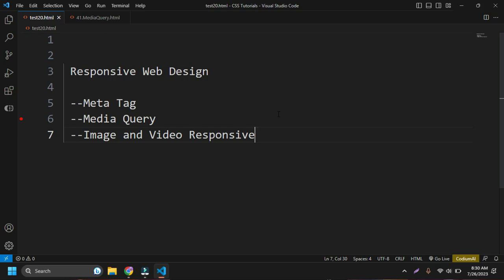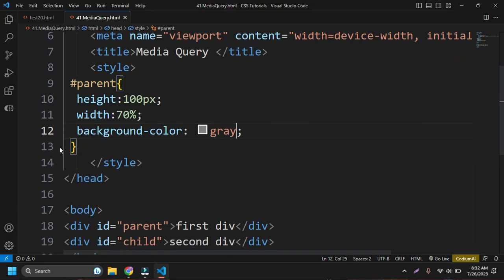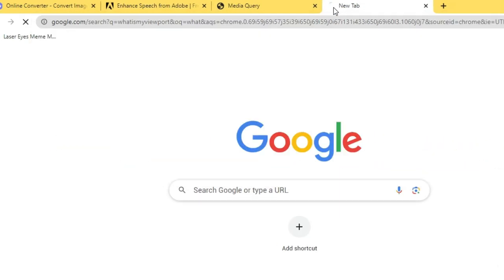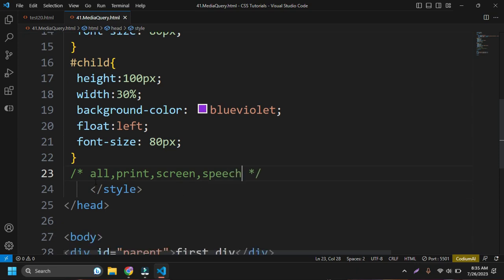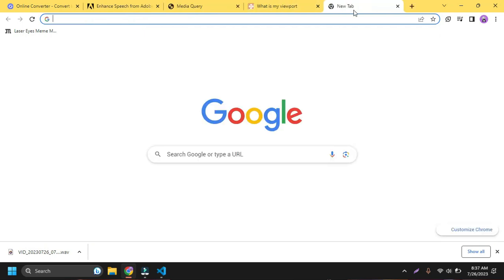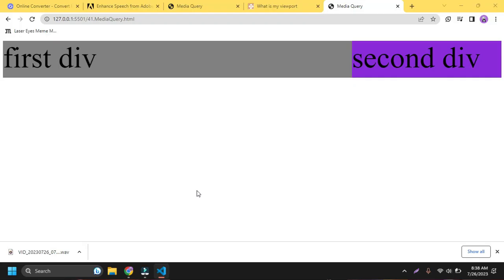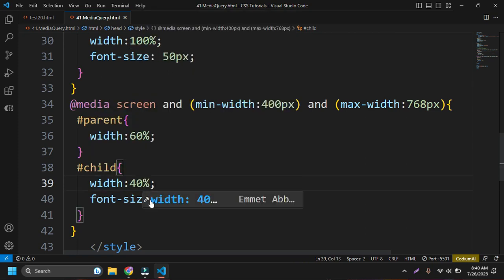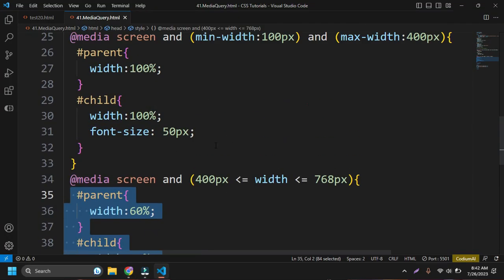41 Media Query In Css | media query in css in English | media query for responsive